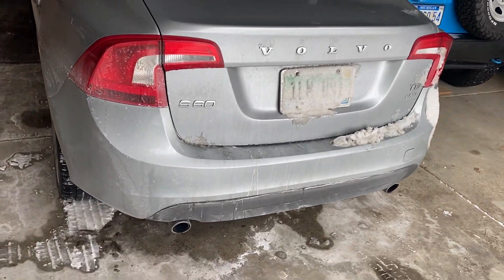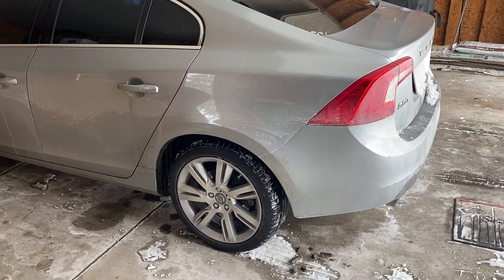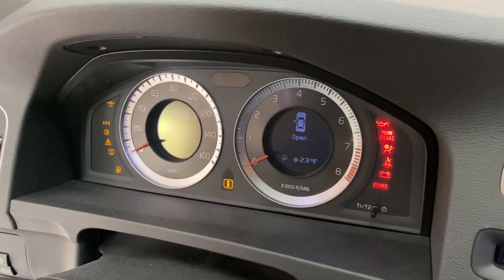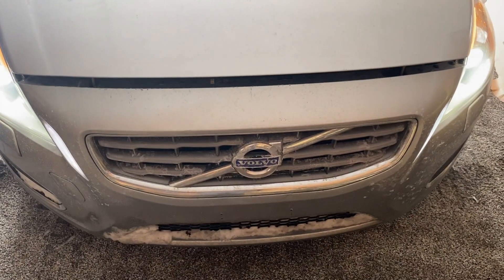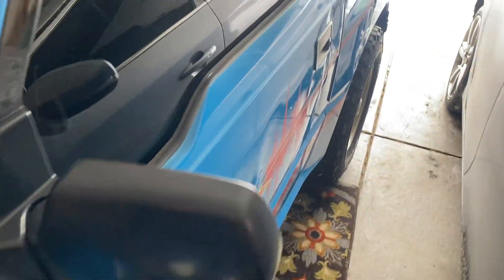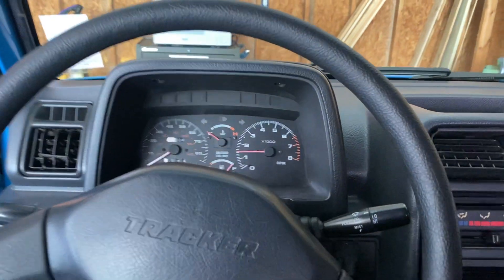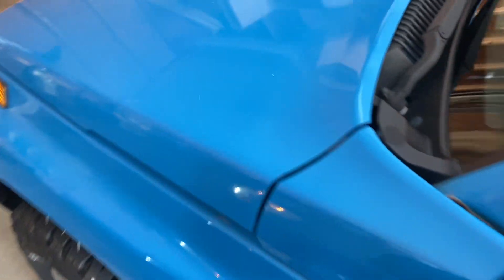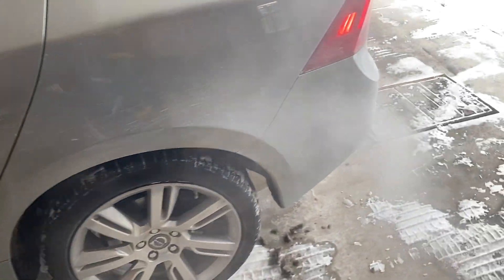POLAR VORTEX COLD STARTS